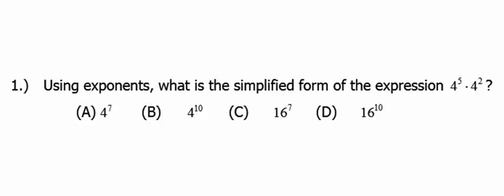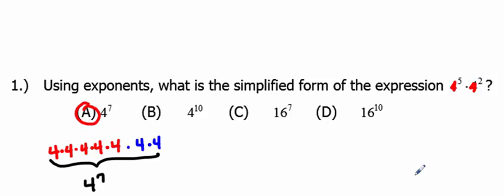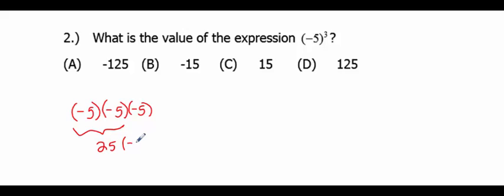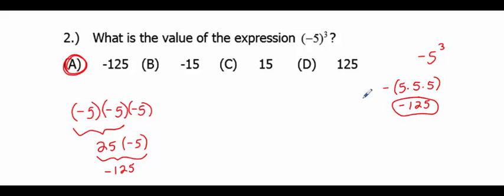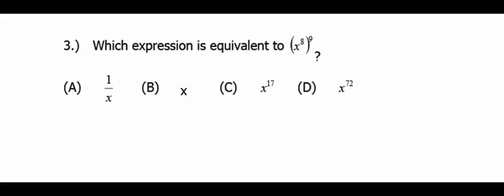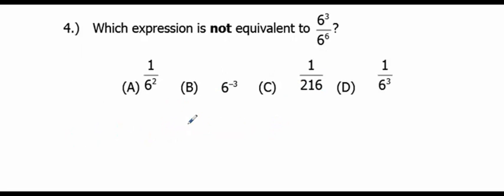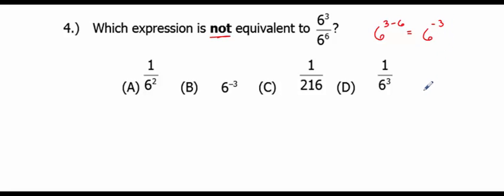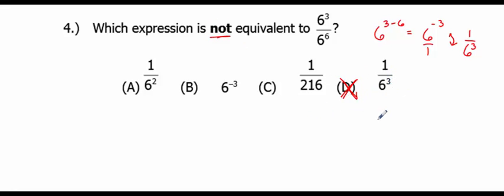Weekly 20 Math 8